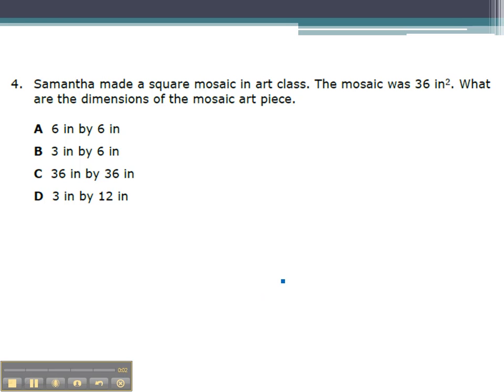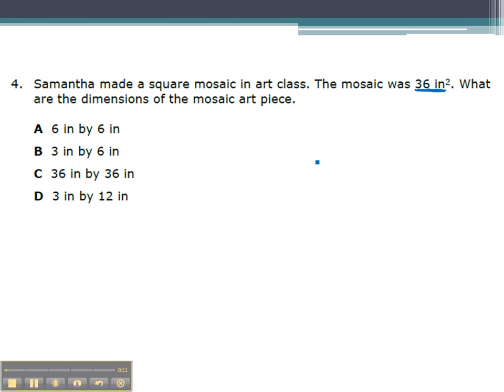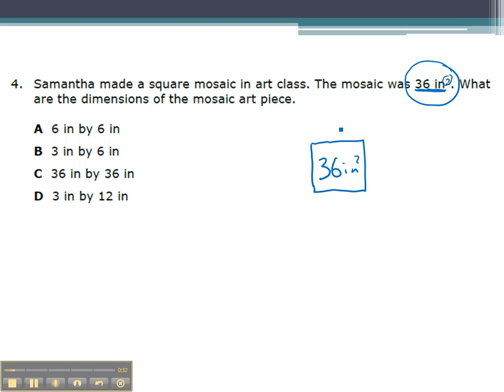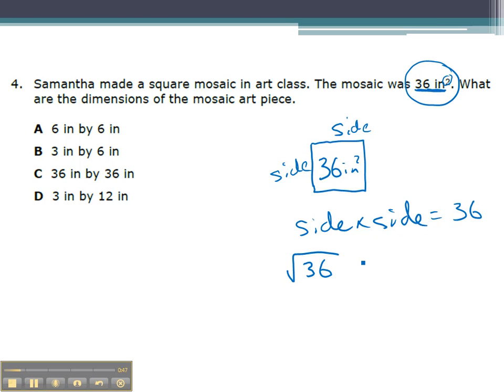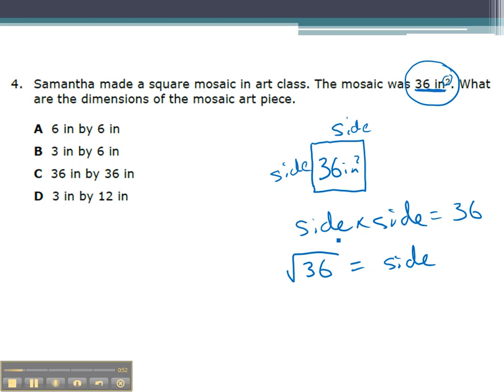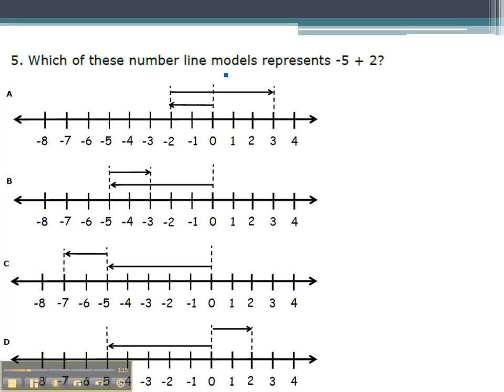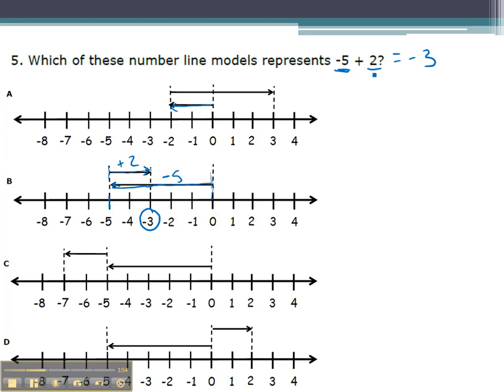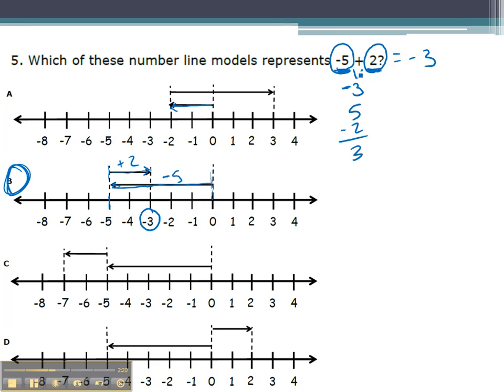1st6_review_4-5.mp4